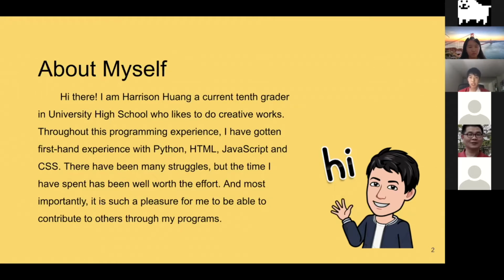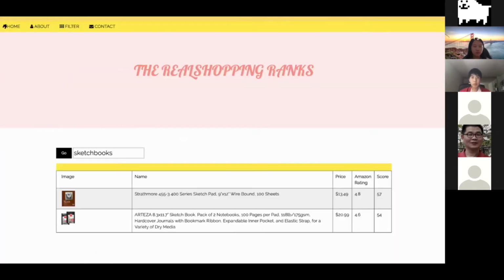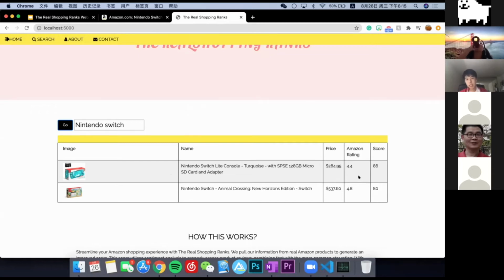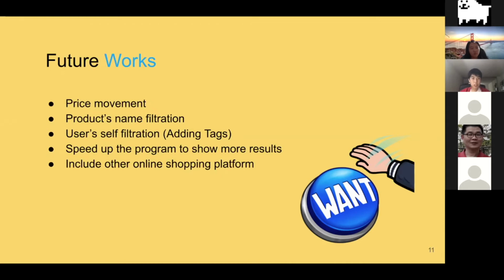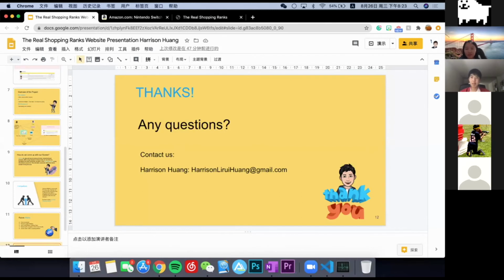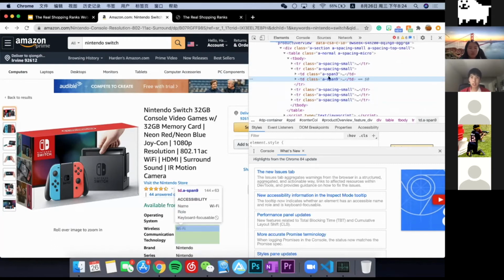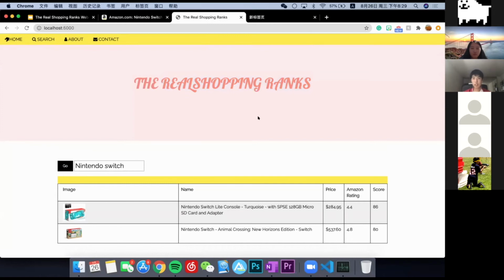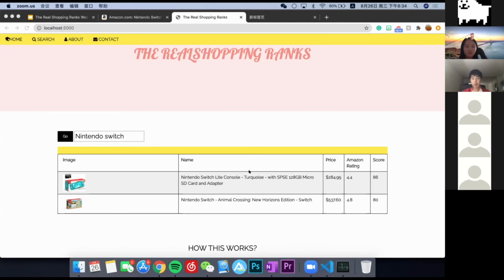【编程助力名校】情感分析打造商品推荐系统，彻底摆脱广告影响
相信大家都有在Amazon上网购的经验，每当用户在物品栏中搜索一样商品，Amazon会根据推荐算法给出商品列表和排名，广告是影响这个搜索结果排名的原因之一。

为了让用户在购物时不受广告的影响，Coding Minds 11年级同学Harrison Huang根据商品页面中公开的用户评价，利用自然语言处理算法重写了推荐系统，将用户最喜爱的商品排在商品列表的前端。作品已发布在了Web端：

用户只需在Harrison的搜索网站上搜索商品种类，即可得到排序后的结果。